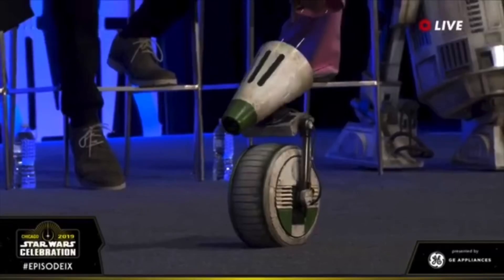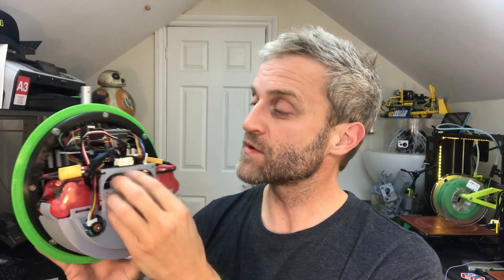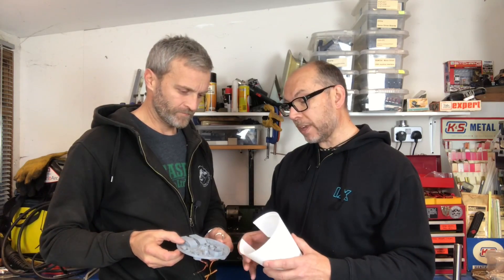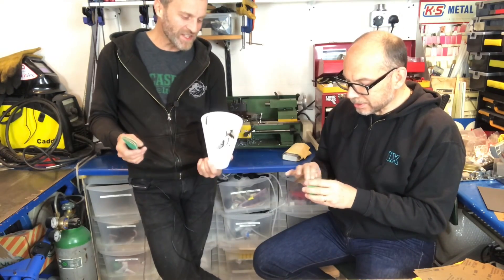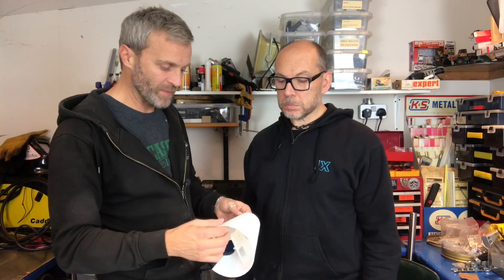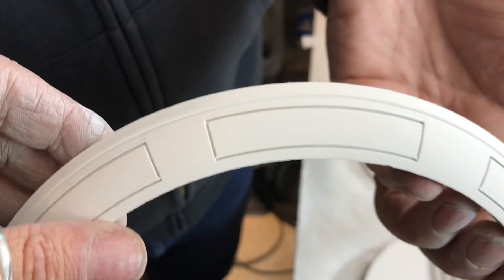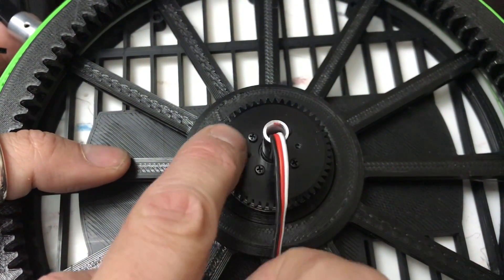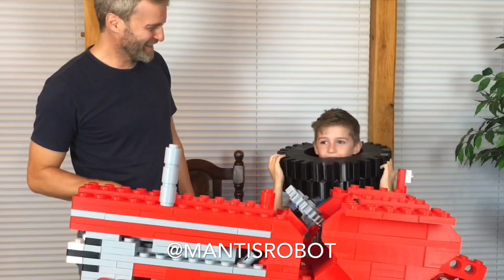Droid Build D-O - #4 - Mantis Hacks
Part four in my D-0 droid build with SPECIAL GUEST !
Based on Michael Baddeley's CAD designs! D-O is the new droid on the block in the Star Wars universe and I thought it would be fun to build one. Michael already had a design available that he kindly sent to me, but I'm making a few tweaks of my own, including upgraded servos, drive system and electronics! I hope to have the droid finished before The Rise Of Skywalker is released! (Materials/Parts/Printers listed below) There will be more information on the accompanying facebook page that will be hosted by myself and Lee Toweresy

My Printer Setup:
2 x Lulzbot Taz6 Printer GET

Materials used:
Green GET
White: GET

Black GET

Parts Used So Far (will update during the series)

Arduino Parts:
MKR-W1010 GET
MKR Proto Shield GET

Lynmotion Parts:
ST1 Servos:

Dynamixel:
XL-320 Servo

Pololou
4mm Mounting Hub (M3) GET
500RPM 25D Motor NO Encoder GET
370RPM 25D MP Motor NO encoder GET
MP Motor with encoder NO gearbox GET

Spektrum:
Serial Receiver with telemetry GET
Low cost DSMX Receiver GET